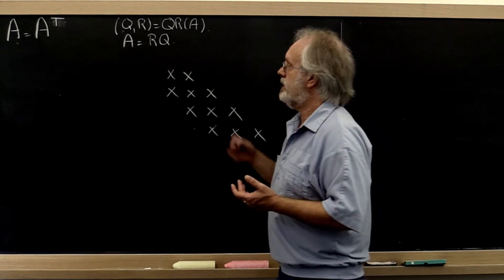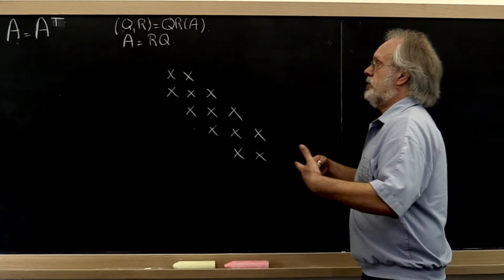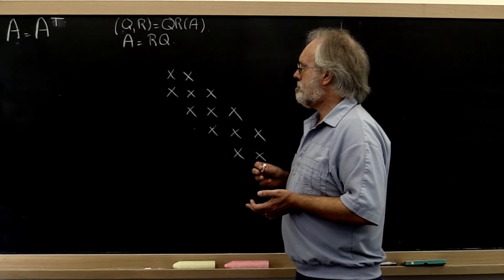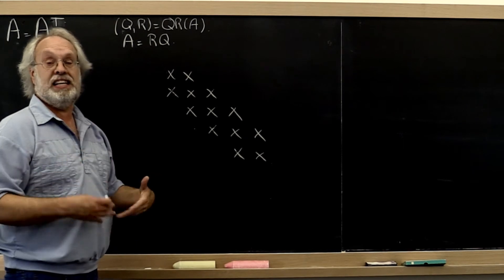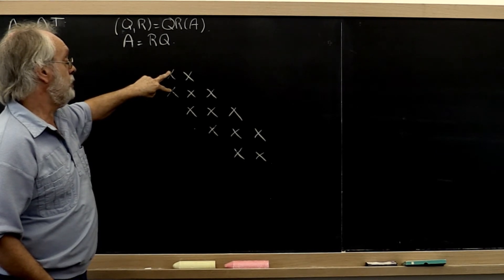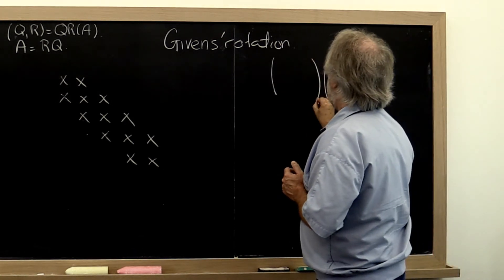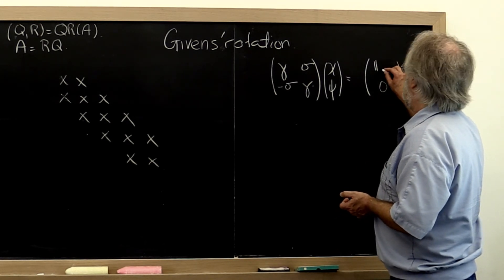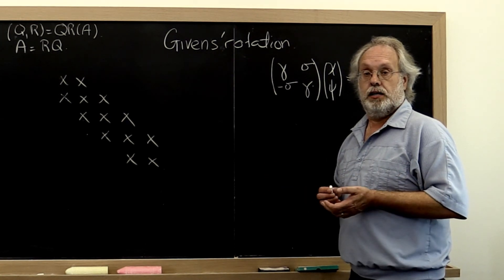10.3.2 Givens rotations